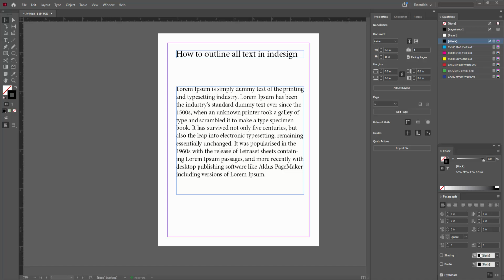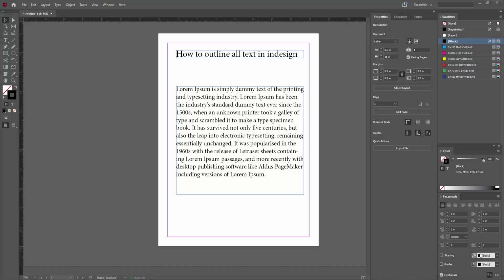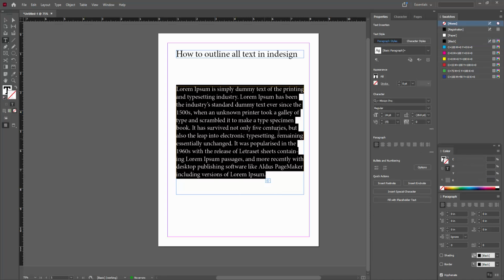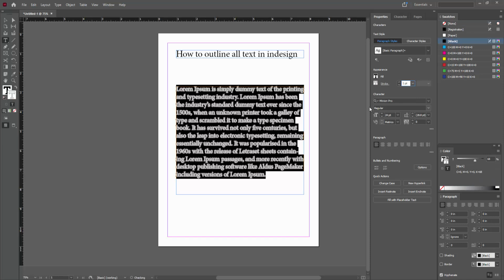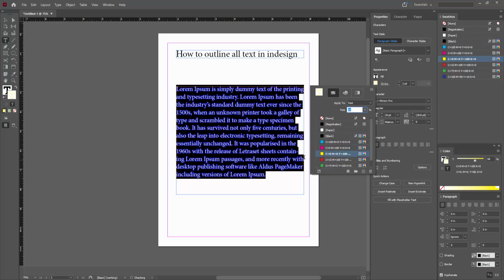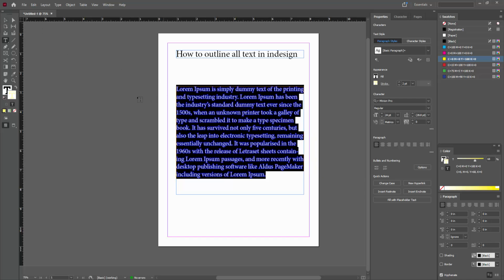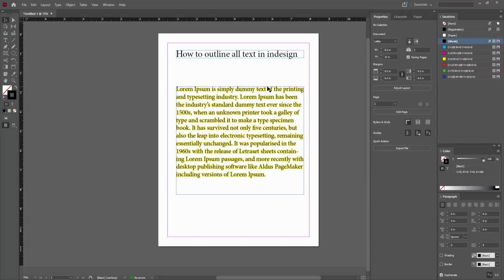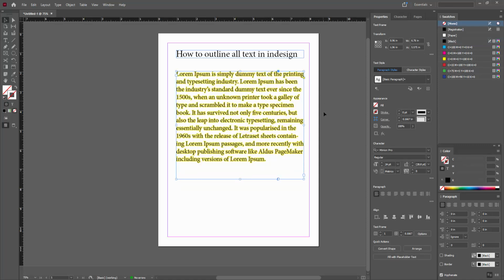How to outline all text in InDesign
Assalamu Walaikum,
In this video I will show you, How to outline all text in InDesign.  Let's get started.